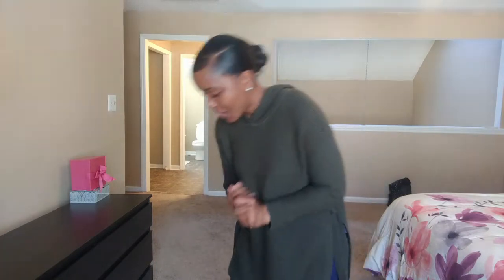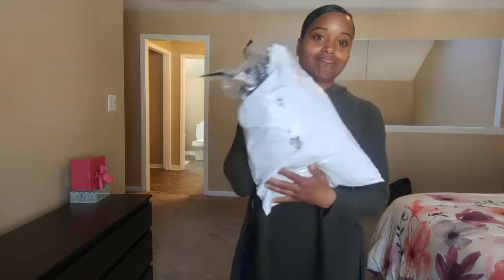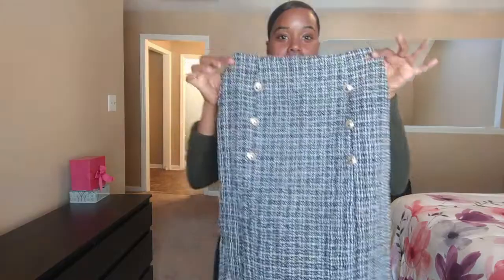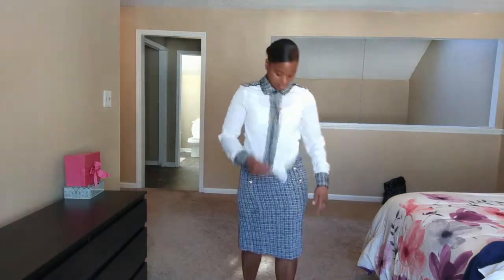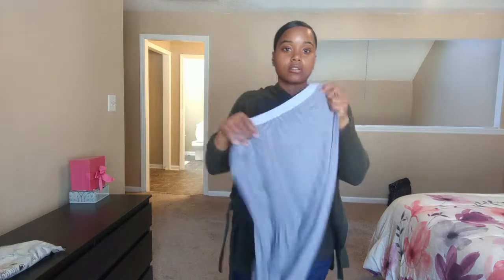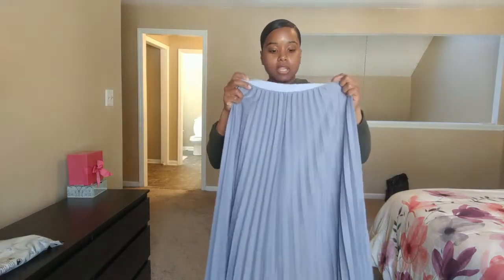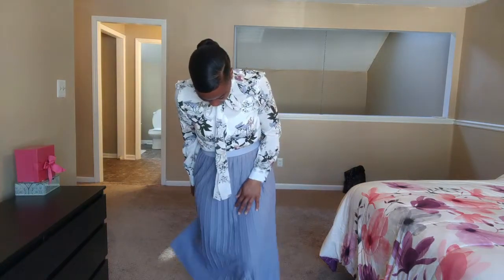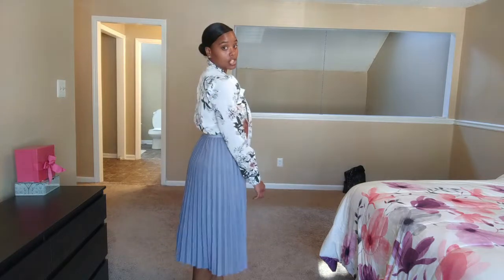SHEIN Haul and Review|| First time shopping on site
Shein clothing haul and review.  It was a first time shopping on site and liked some items, did not like some items.  However, despite not being completely satisfied with everything I purchased, I will shop on site again.

Correction: They sometimes run promotion where you will get free express shipping when you spend a certain amount.